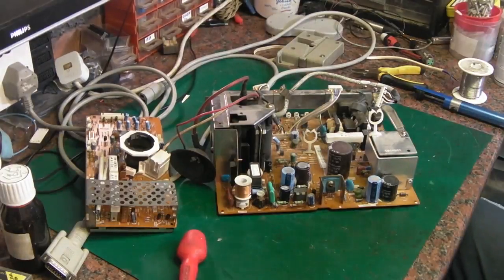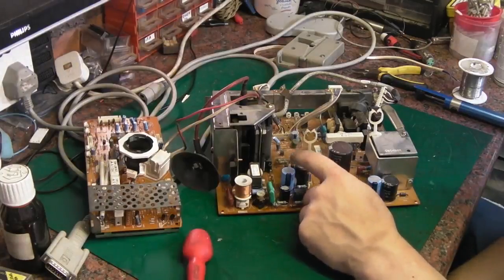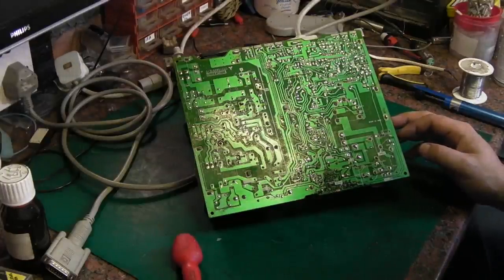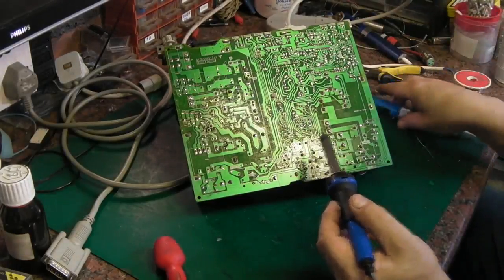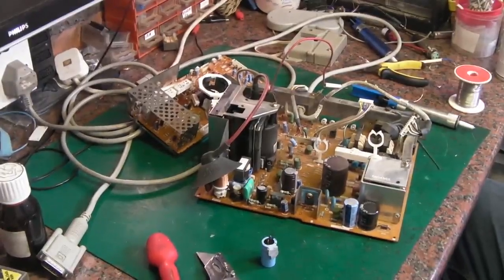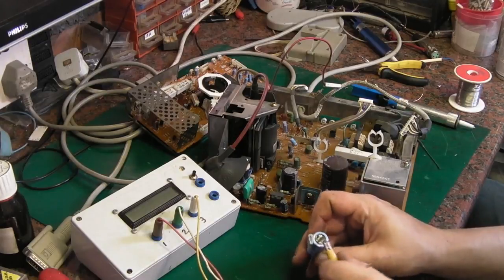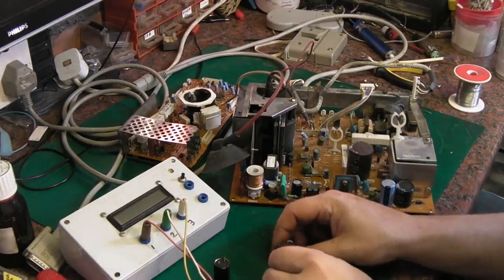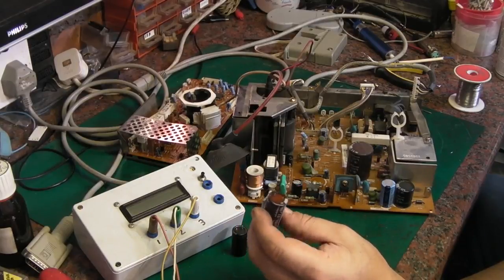Macintosh LC 12" RGB Monitor repair Pt2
We change some more caps clean the electrolite off the PCB and reassemble the monitor, but still no go, this one's going to take some fetteling.